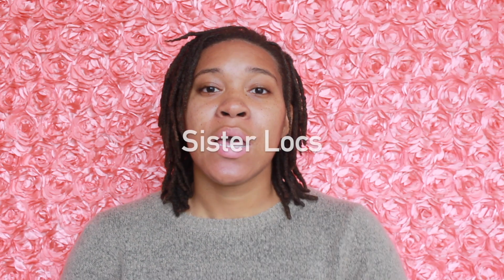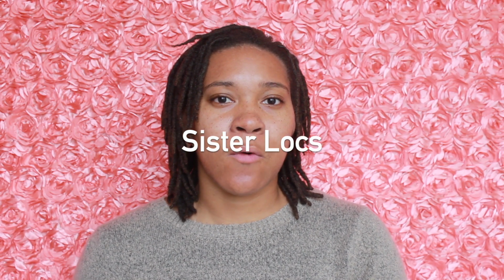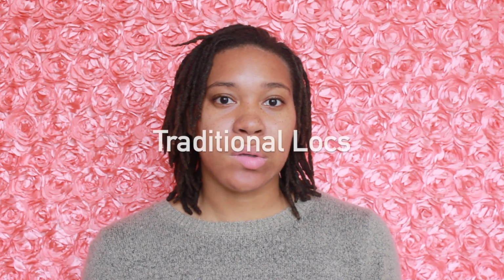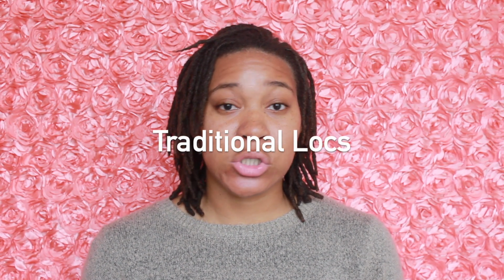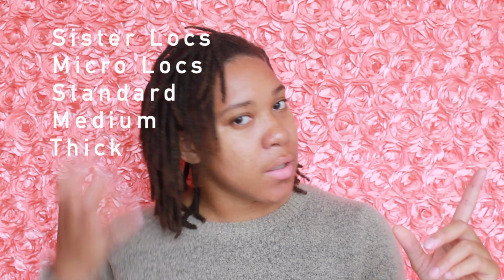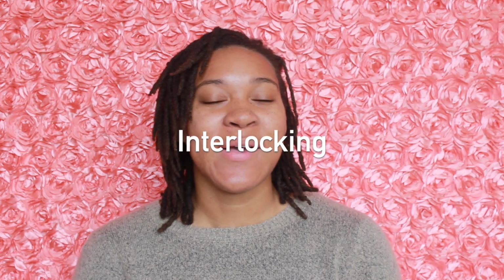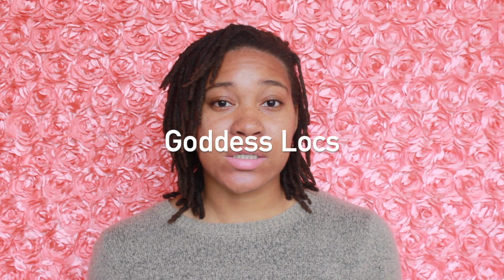DIFFERENT TYPES OF LOCS | MUST KNOW TIPS BEFORE STARTING YOUR LOC JOURNEY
Hey yall, I'm back with another loc video! This video is all about the different types of locs you can have that may best fit you and your personality. This is an important step BEFORE starting your loc journey so make sure you watch the entire video, take notes and do your own research!